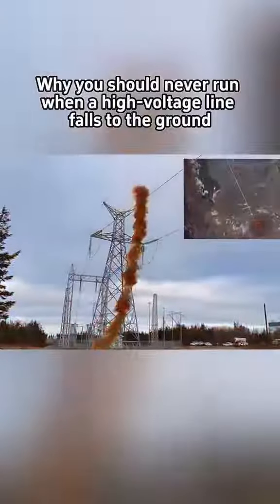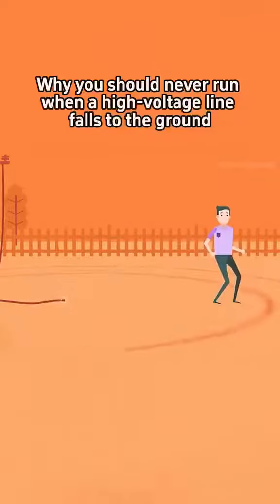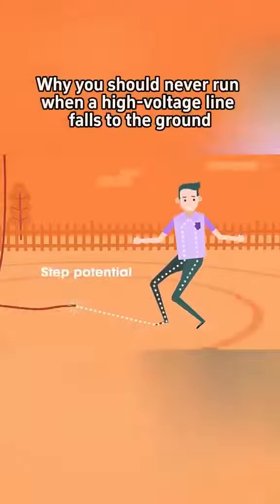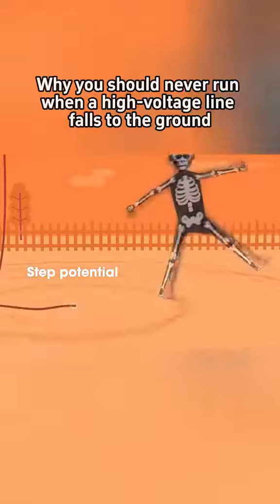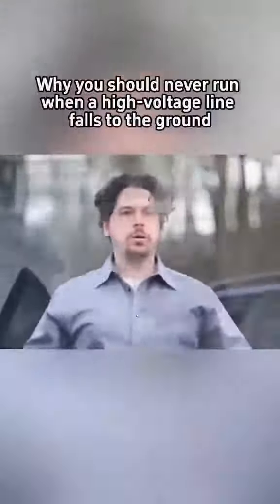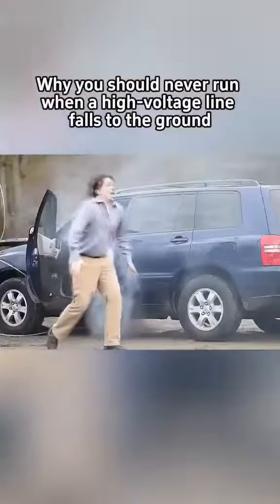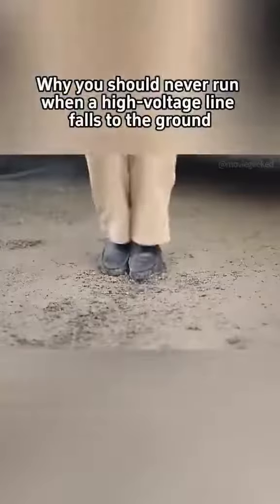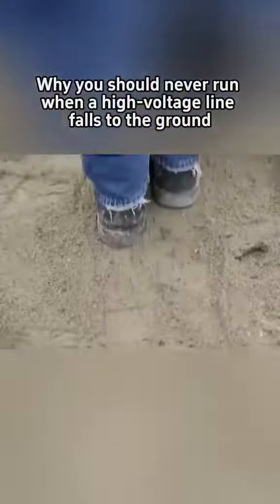why you should never run when a high voltage line falls to the ground